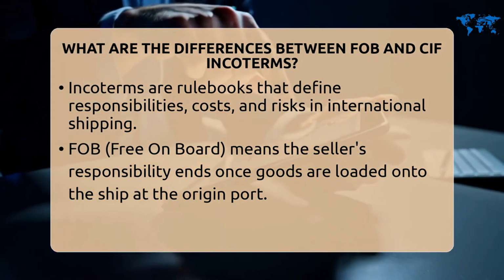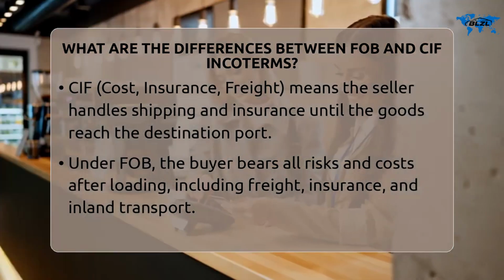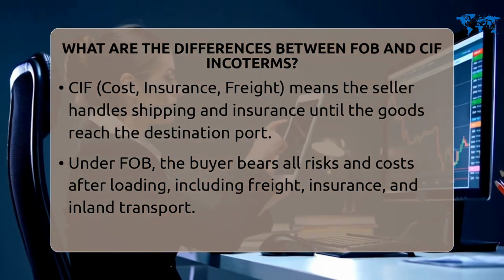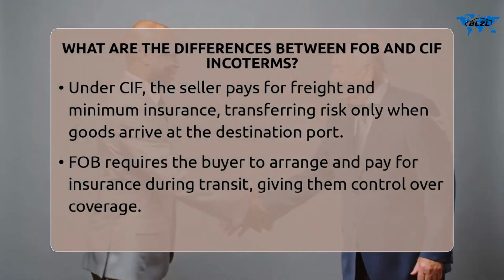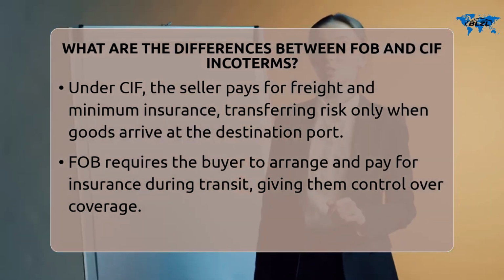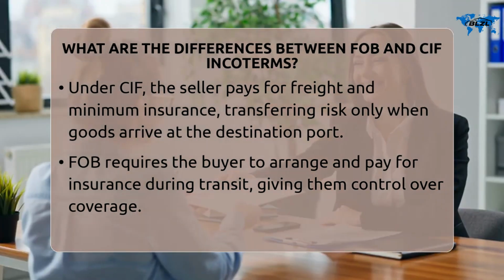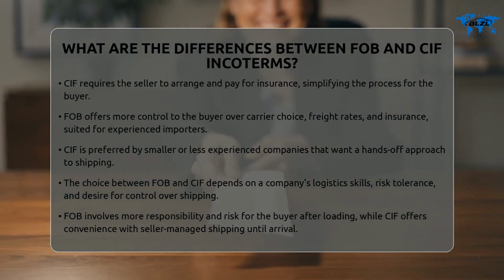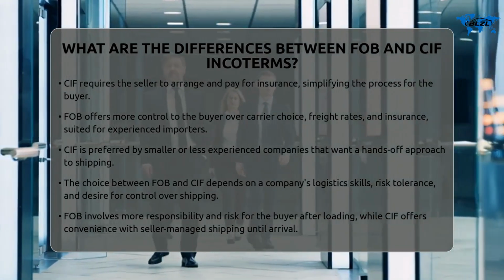What Are The Differences Between FOB And CIF Incoterms?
What Are The Differences Between FOB And CIF Incoterms? Are you trying to understand the differences between FOB and CIF Incoterms and how they impact international shipments? In this clear and straightforward video, we'll explain everything you need to know about these common shipping terms. We'll start by defining what FOB and CIF are and how they function within global trade. You'll learn how the responsibilities, costs, and risks are divided between buyers and sellers under each term. We’ll discuss who manages shipping, insurance, and customs duties, and how these choices affect your logistics planning. Whether you're an experienced importer or new to international trade, understanding these terms can help you make better decisions and avoid misunderstandings. We’ll also compare the control you have over shipping and insurance, highlighting which option might suit your company's needs best. Plus, we’ll share practical tips on selecting the right Incoterm for your shipments based on your logistics capabilities, risk appetite, and desired level of involvement. This video is perfect for businesses involved in global trade looking to clarify their shipping responsibilities.